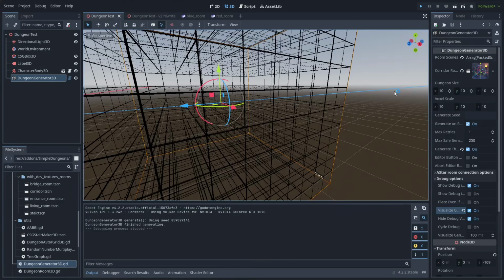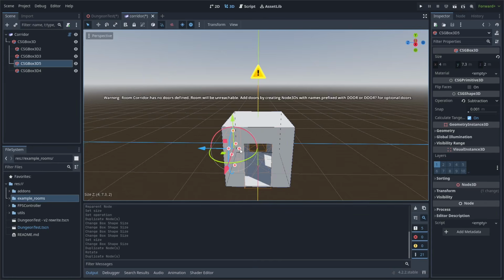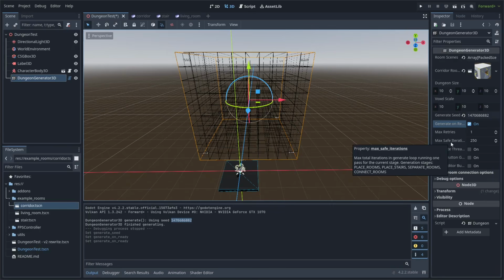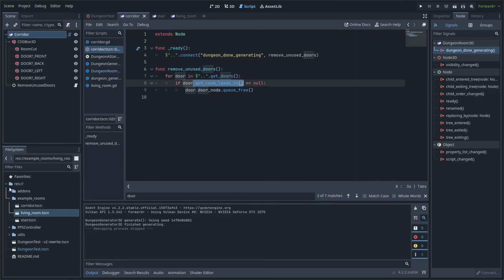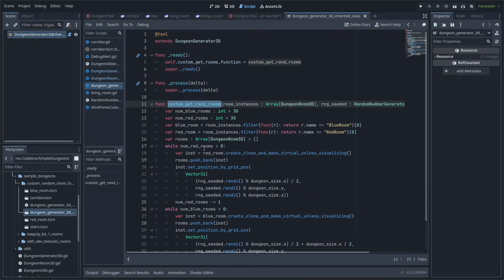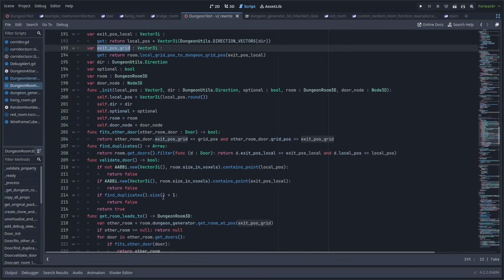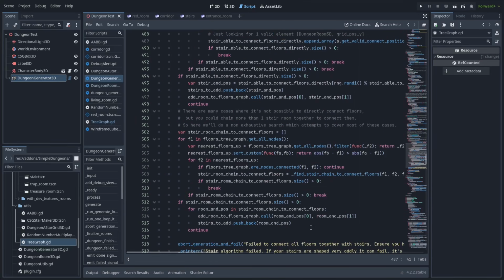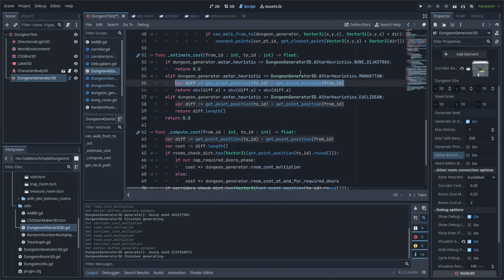Procedural 3D Dungeons In Godot 4 Tutorial | SimpleDungeons Add-on Fully Explained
Contents of this video:
0:00 - Intro
1:00 - Features overview
8:21 - Basic setup tutorial
19:50 - DungeonGenerator3D options overview
27:34 - Preplaced/manually placed rooms
30:34 - Removing unused doors/models after generation
39:38 - Spawning the player in the dungeon
41:30 - Multiplayer usage
43:37 - Custom room placement function
53:34 - Source code overview